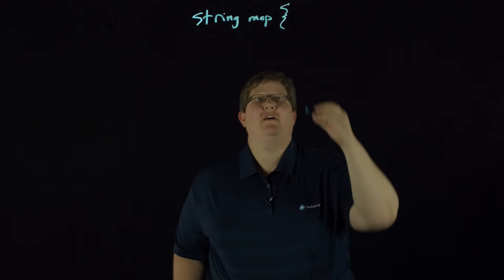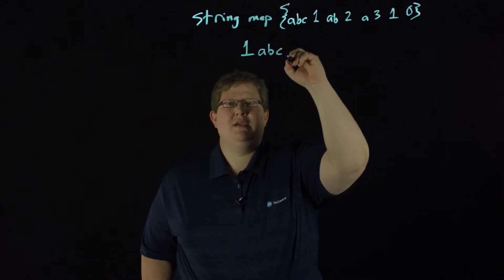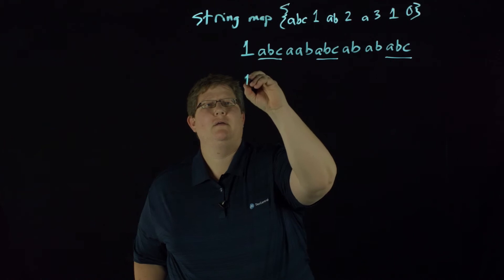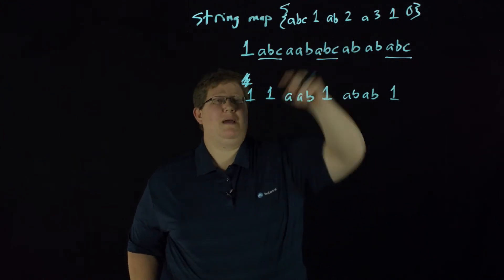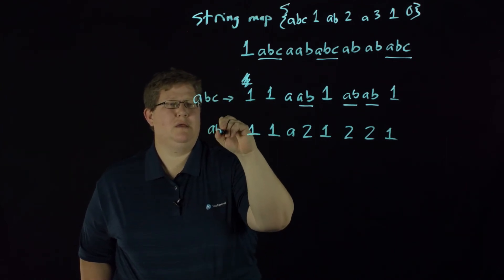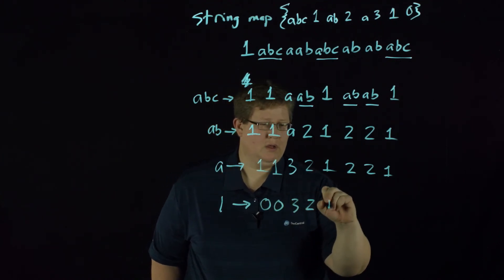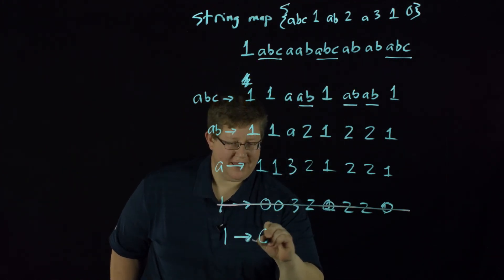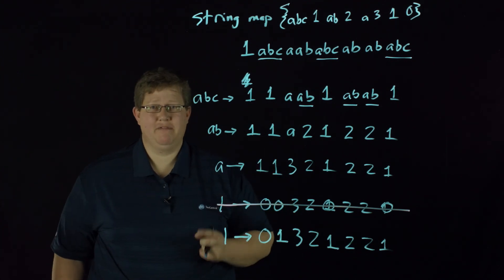Post of the Week: String Map Example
In this bonus episode of Post of the Week, we explore the concept of string maps. The discussion highlights both obvious and less obvious aspects of how string maps function, providing a practical example to illustrate their application. This video is ideal for those looking to deepen their understanding of string maps and their utility.